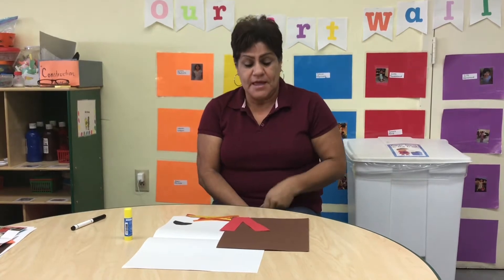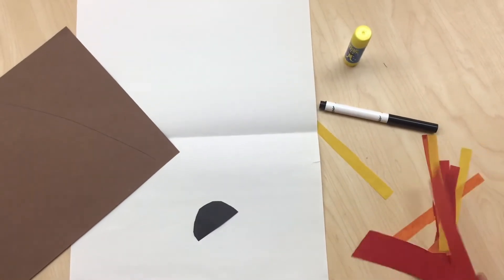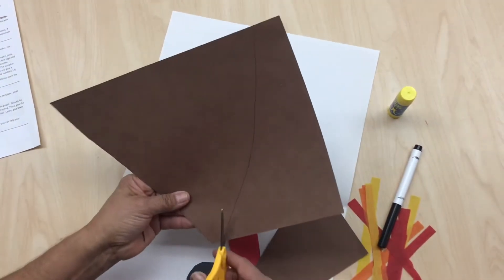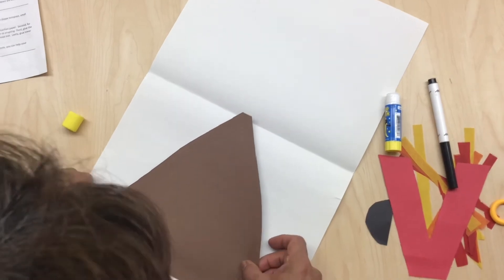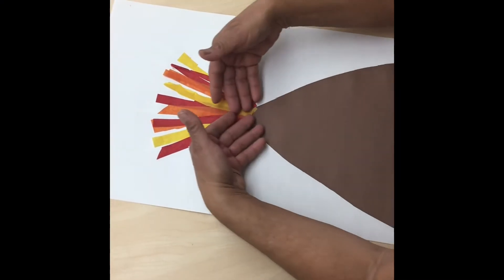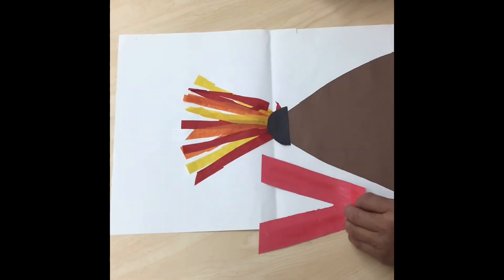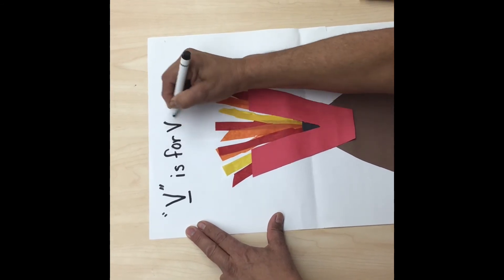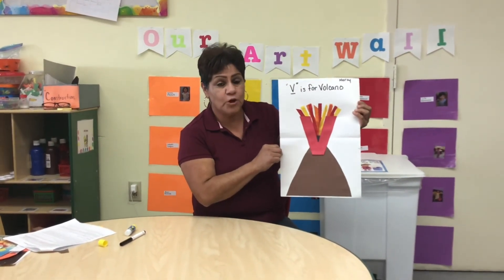WK13 Wed Small Group - V is for Volcano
Let’s create a volcano the V is for Volcano.